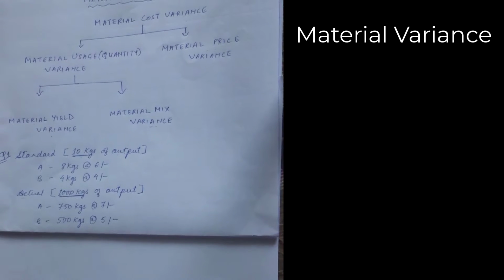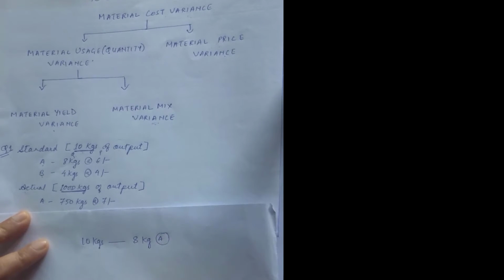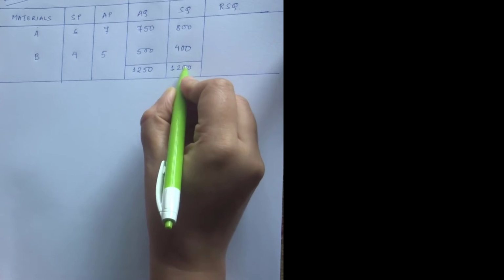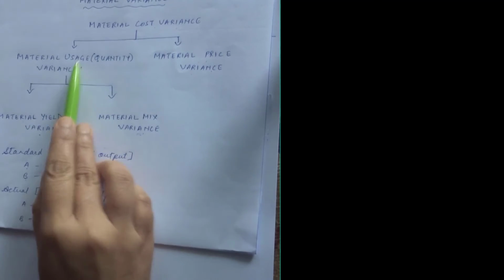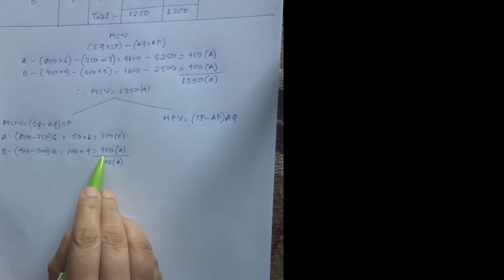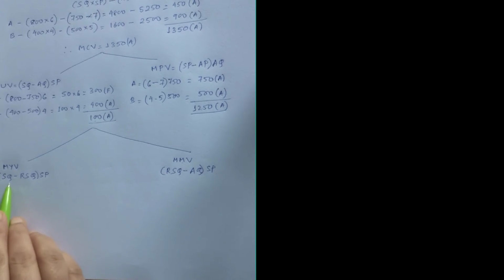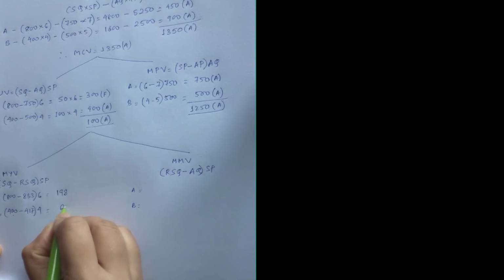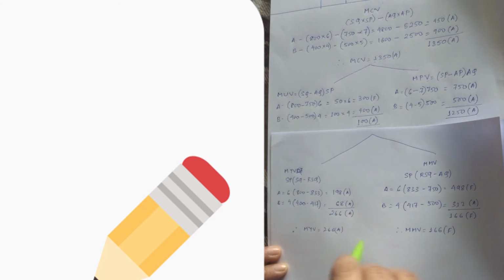Material Variance Numerical